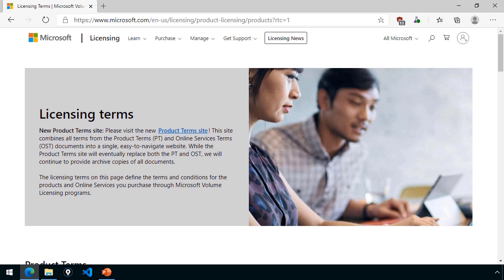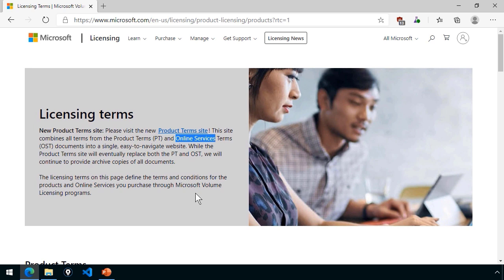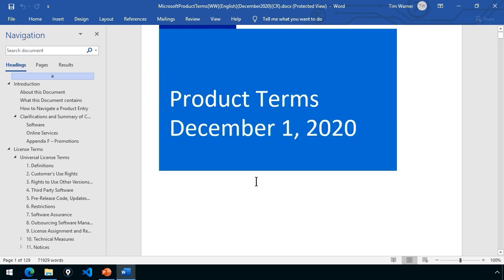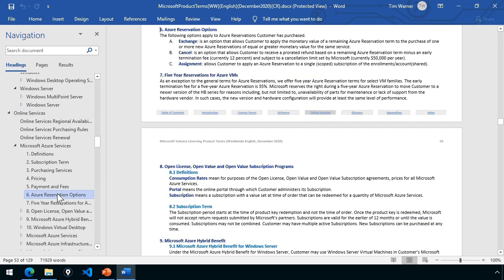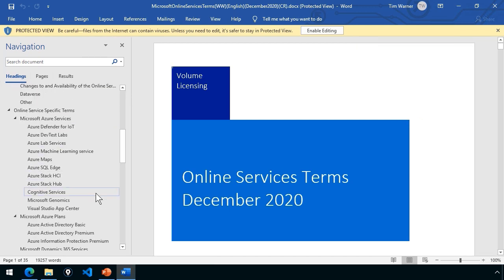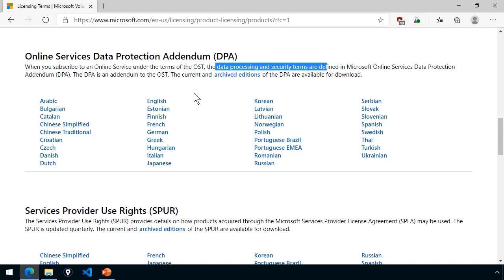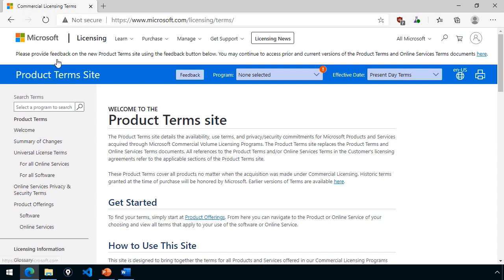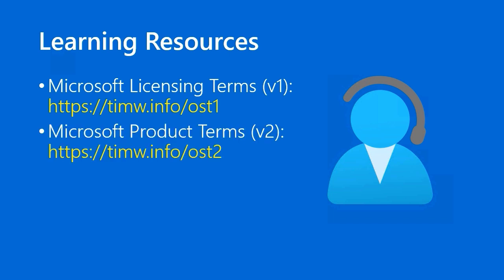Exam AZ-900 Microsoft Azure Fundamentals Study Guide Episode 68 - OST and DPA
In today's lesson we learn about Microsoft's Online Services Terms (OST) and Data Protection Addendum (DPA). These are two of the many Microsoft public websites you need to know about to be successful on your AZ-900 certification exam.